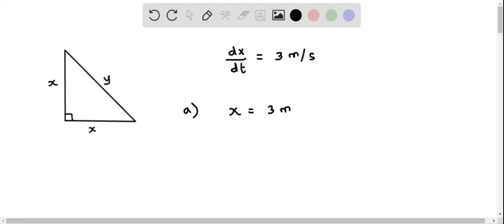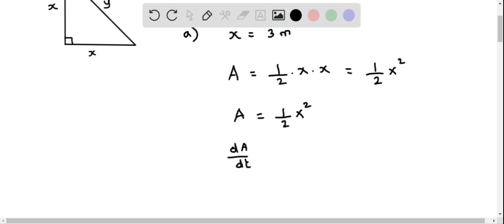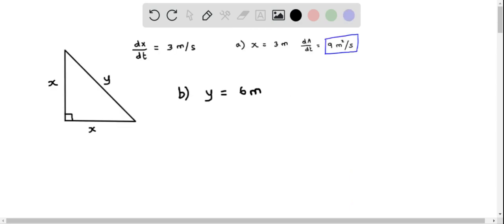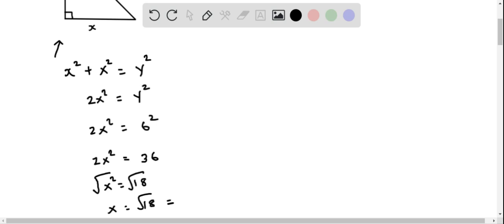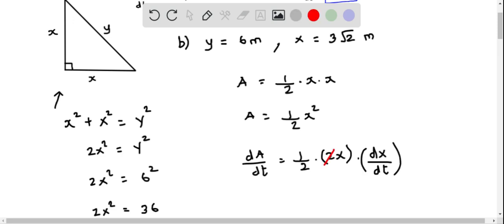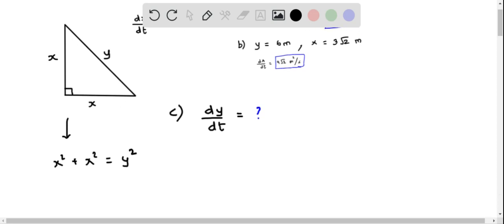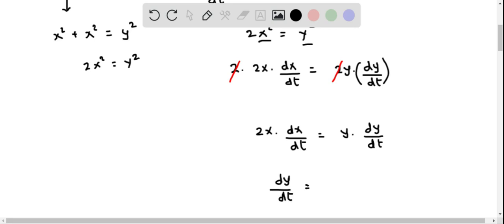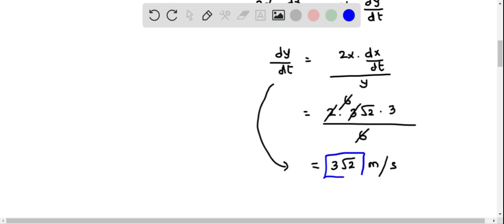Calculus Determine the rate at which area , hypotenuse changes in isosceles right triangle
Determine the rate at which area , hypotenuse changes in isosceles right triangle